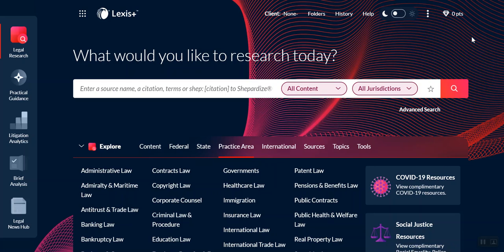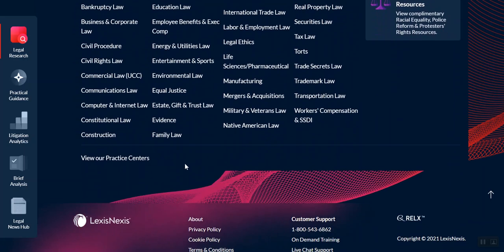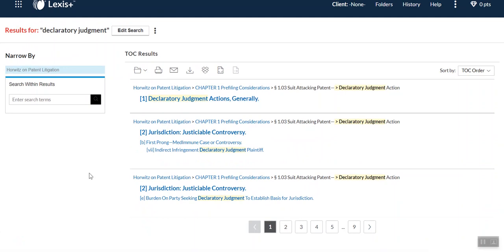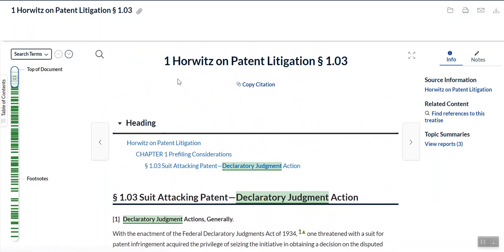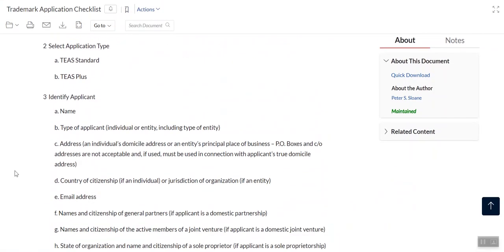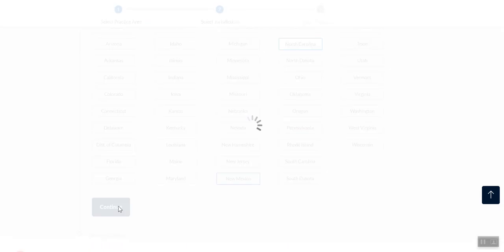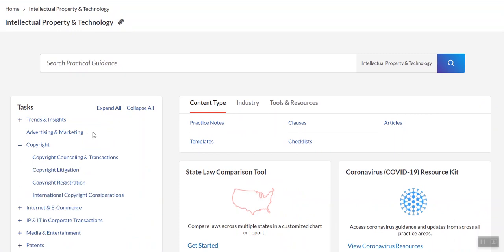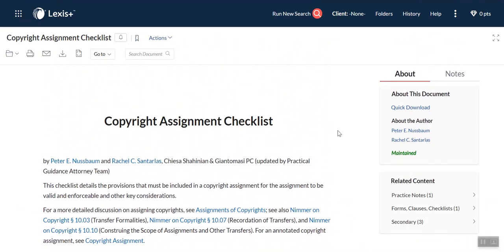Intellectual Property Research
Learn the sources and tools intellectual property attorneys use every day in practice.